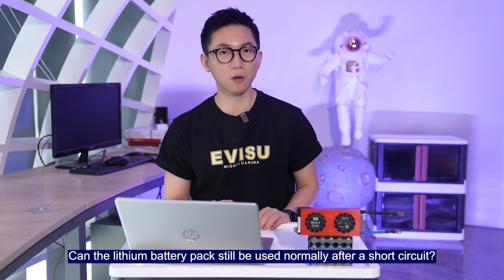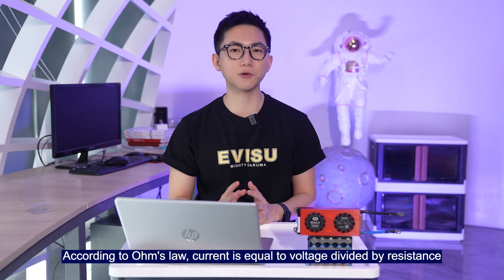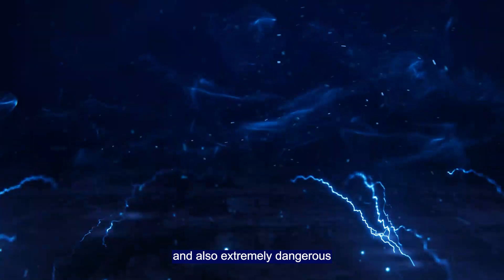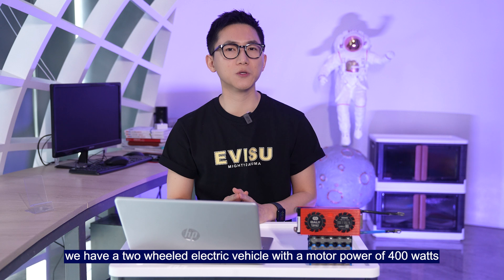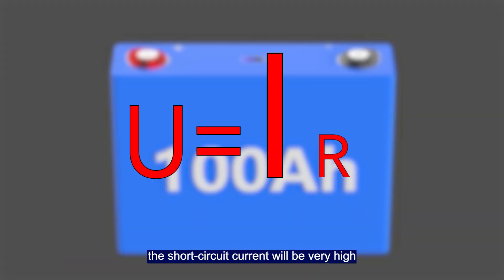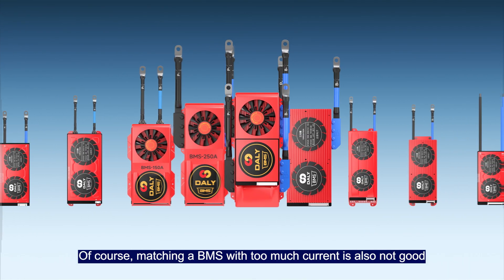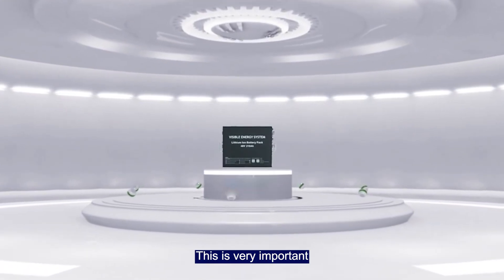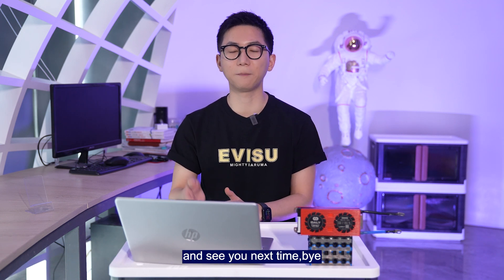Can the lithium battery pack still be used normally after a short circuit?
Firstly, let's clarify what a short circuit is?